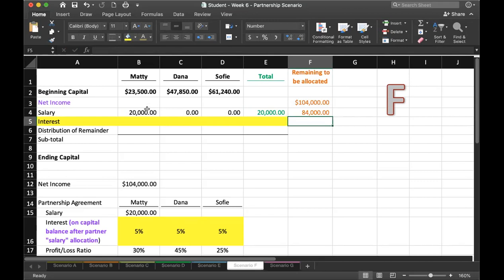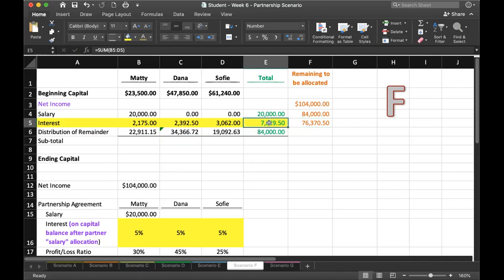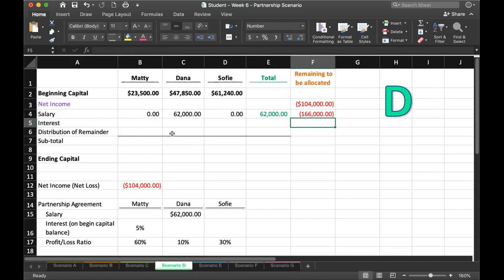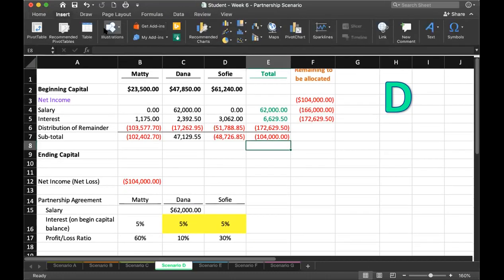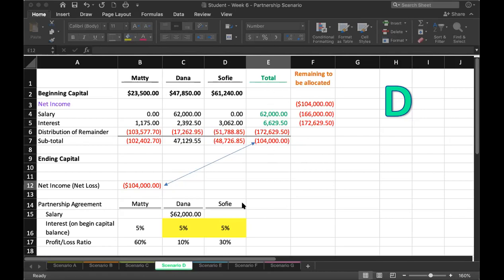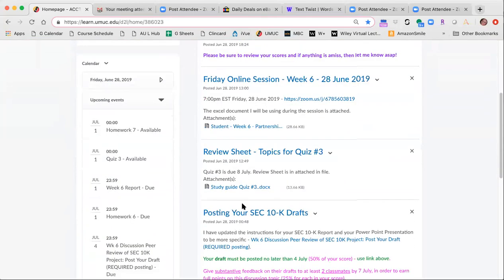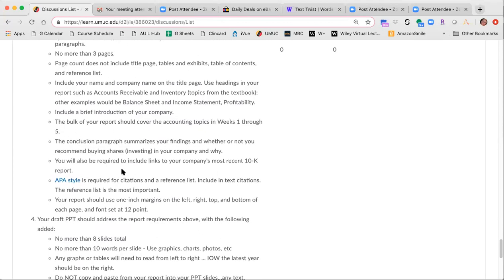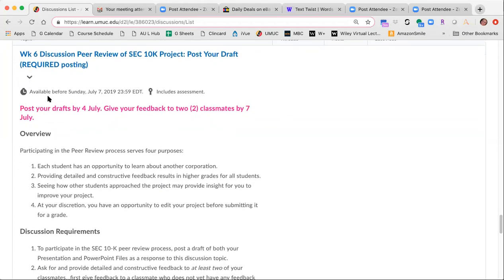Zoom Video Week 6 - Partnership Scenarios (#2)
In this video at the end I talk a bit about the SEC draft Report and PPT.